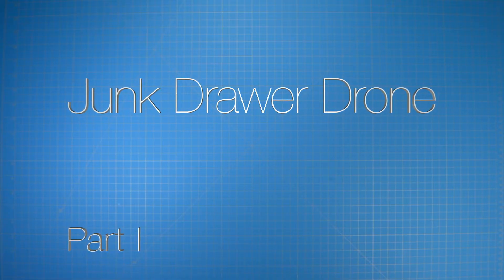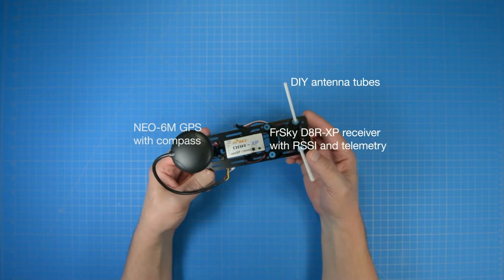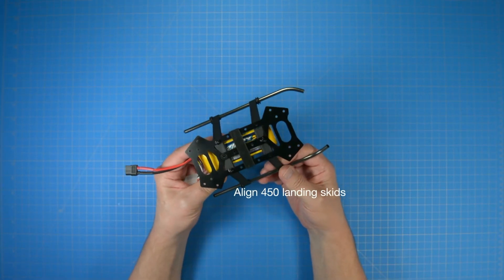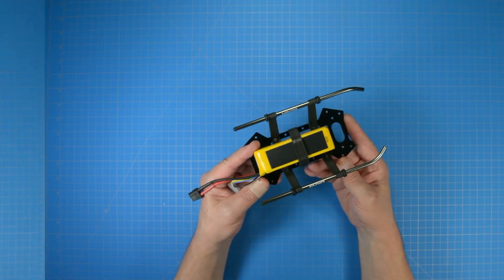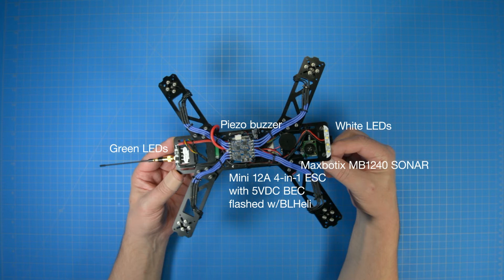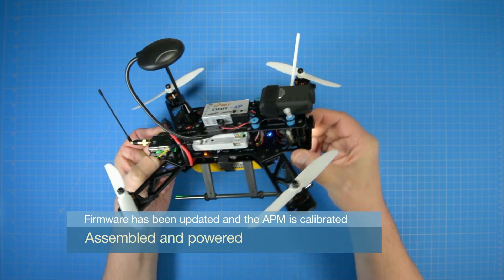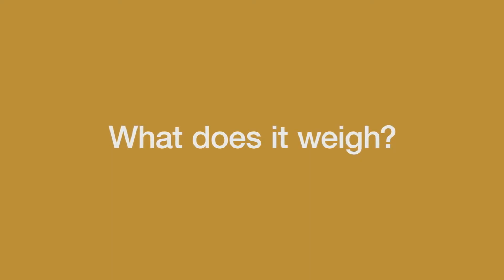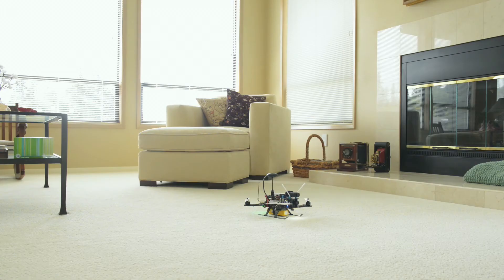APM Mini Drone: Fail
I try to build an autonomous mini drone using whatever parts I have lying around (and the result is useless =). It's way too flimsy to thrash hard so one good crash and you're done but, on the plus side it's crazy lightweight and that got me wondering: Could turn it into a full-on autonomous mini drone using mostly parts I already had lying around? Probably not with 2015 technology

Kyosho Z8006 Zeal Vibration Absorption Sheet

Adjustable mini 3A DC-DC converter

Reptile 260 mini-quad frame

* = Upgrade since video was posted

About the hover test in my video: DO NOT TRY THIS AT HOME - Drywall repair is expensive!

Updates:

September 9, 2015 — A bad ESC has caused a motor to [literally] catch fire on the bench plus the weather has made a turned for the worse so no flights until those are resolved but once they are I'll shoot Part 2 and try to fly a short autonomous mission.

September 15, 2015 — Replacement parts arrived and [schedule permitting] I'll get the little guy back in the air within the next week.